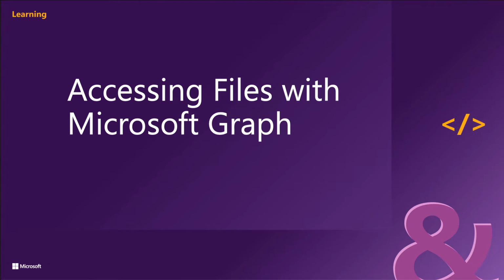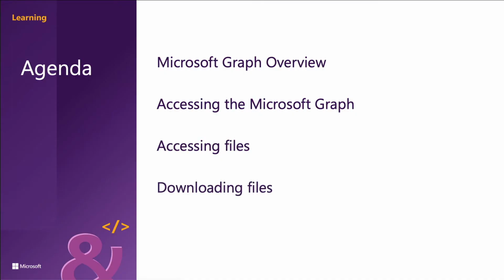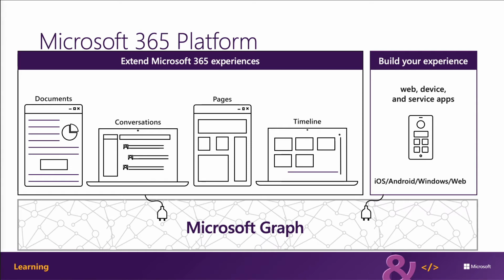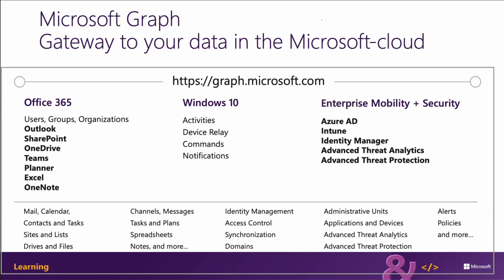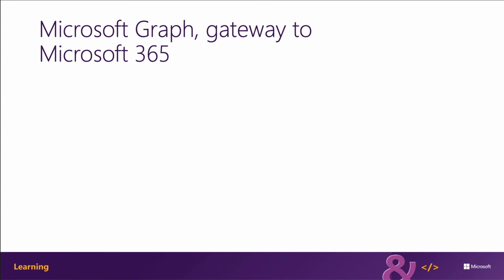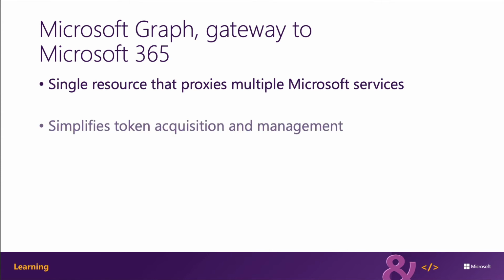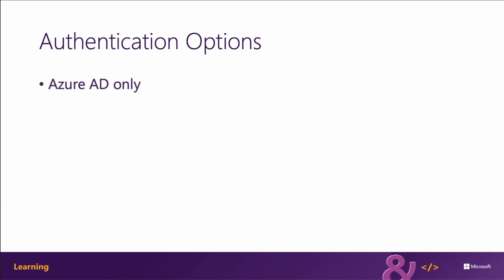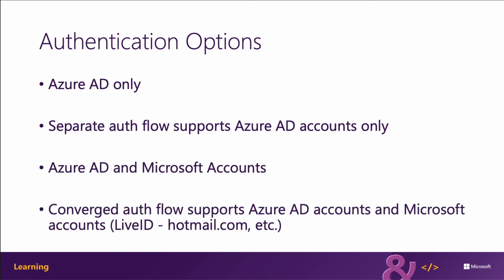Access Files with Microsoft Graph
This video is part of a series in a playlist and is associated with a Microsoft Learning module: 'Access Files with Microsoft Graph'.